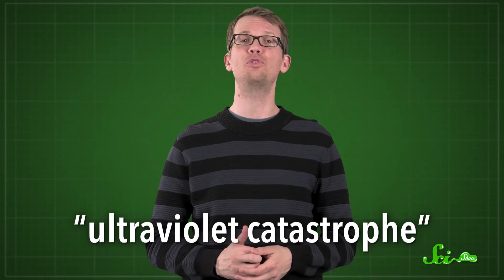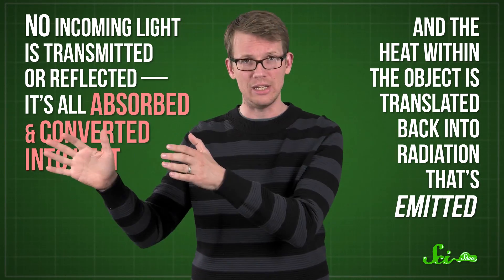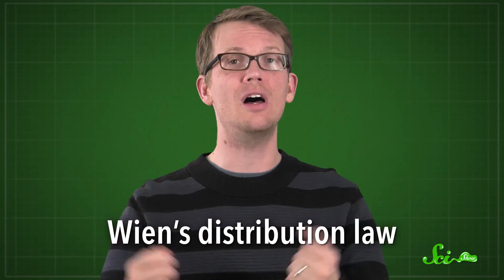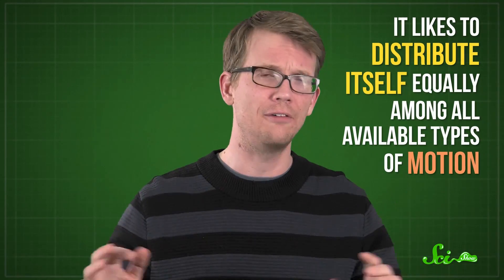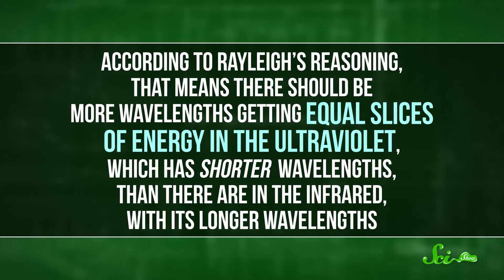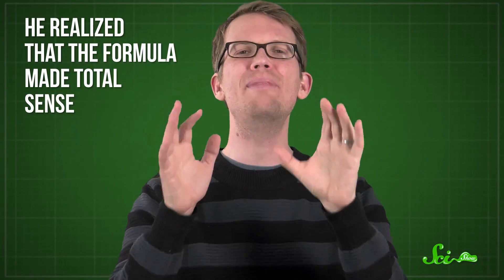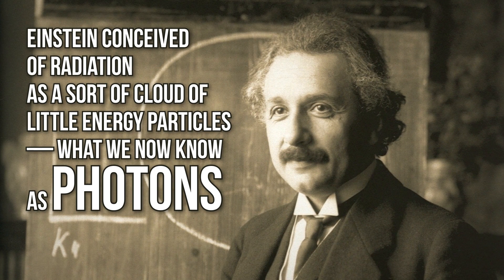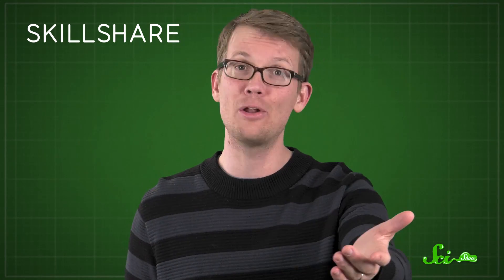How Ovens Helped Discover Quantum Mechanics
Skillshare is offering SciShow viewers two months of unlimited access to Skillshare for free!

Ovens are great for baking, cooking, and. discovering quantum mechanics? In this fascinating episode of SciShow, Hank takes you through the science of quantum mechanics, and how ovens played a big part in their discovery.